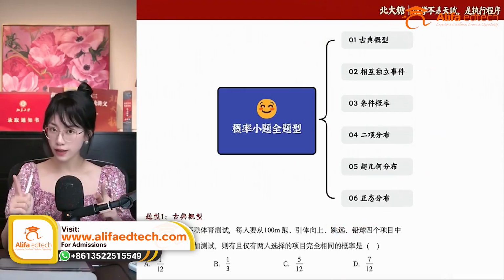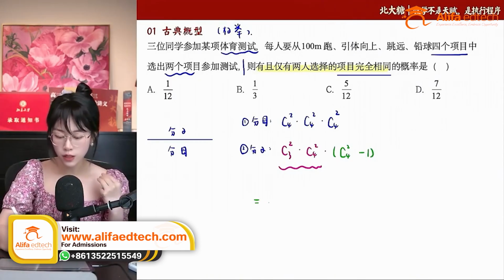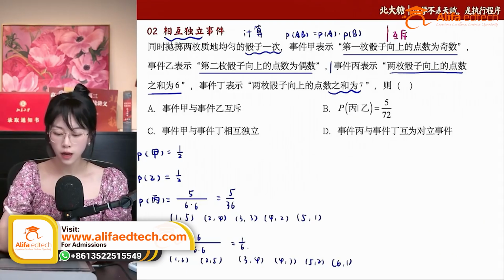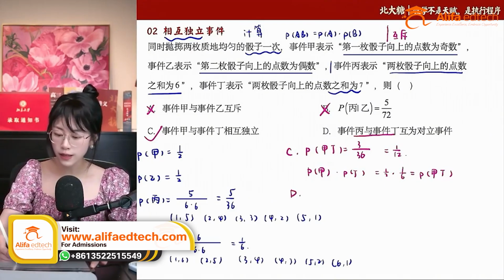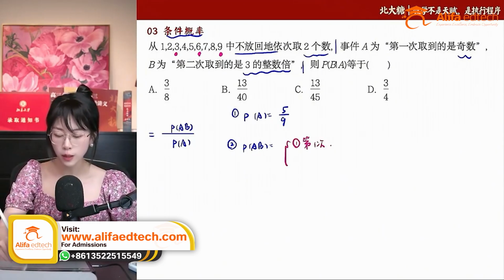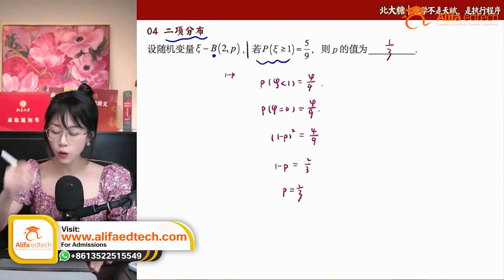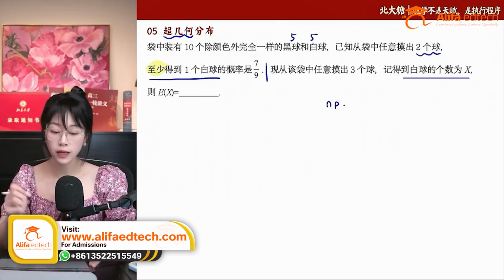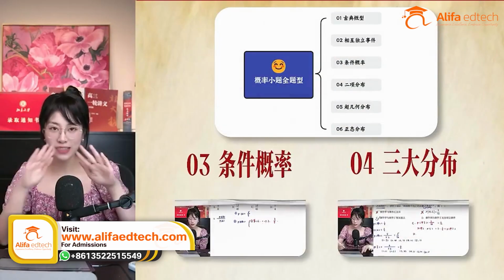CSCA Math | Beyond Talent! The Ultimate Process to Boost Scores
Why China?
1. World-class education (IB, A-levels, Chinese National Curriculum)
2. Learn the Chinese language and culture
3. Excellent STEM programs
4. Safe environment

CSCA Math | 6 Major Probability Types Explained in 8 Mins 🎲✨

Welcome back to the Alifa Edtech channel! 🌟 Are you ready to turn complex probability questions into "free points"? In today’s high-impact CSCA Math tutorial, we cover the six most frequent types of probability problems found in competitive exams. From classical enumeration to advanced normal distributions, this 8-minute session is designed to make you a true master of the subject. Join our expert instructor, Beta Tang, as she breaks down the logic that helped thousands of students raise their scores to 140+! 🎓✨

🔍 Decoding the 6 Major Probability Models for CSCA:

To conquer the math section of the CSCA, you must master these core concepts:

Classical Probability: Understanding the essence of enumeration—calculating numerators and denominators through strategic combinations ($C_4^2$ logic).

Mutually Independent Events: Learning why calculation independence ($P(A \cap B) = P(A) \cdot P(B)$) overrides logical intuition.

Conditional Probability: Mastering the fraction method—moving the condition to the denominator to find the correct ratio ($P(B|A)$).

Binomial Distribution: Solving for success and failure rates and memorizing essential formulas for Expected Value ($E(x)=np$) and Variance ($D(x)=npq$).

Hypergeometric Distribution: The "Ball Drawing" model—using inverse calculations to find the number of specific elements in a bag.

Normal Distribution: Analyzing symmetry and area under the curve to find probabilities within specific intervals (0 to 2 symmetry). 🚀📈

📌 Key Highlights of This CSCA Math Lesson:

✅ Thinking in Reverse: Learning how to solve "at least" problems by calculating the opposite case to save time.

✅ Formula Mastery: A deep dive into the expected values for both Binomial and Hypergeometric models.

✅ Enumeration Strategy: Listing possibilities from smallest to largest to avoid missing any outcomes.

✅ Symmetry Logic: Using the standard normal distribution curve to find area values without complex calculus.

✅ Success Mindset: Proving that achieving the top rank in math is about following the right process, not just talent!

Alifa Edtech is your trusted guide to discovering elite educational insights and professional academic strategies for exams like the CSCA. We are dedicated to providing students with the tools, tips, and step-by-step solutions needed to navigate the challenges of top-tier university admissions in China. Our mission is to bridge the gap between classroom theory and exam-crushing success. 💎🌍

Which probability distribution do you find the most challenging—Binomial or Hypergeometric? Have you tried the "reverse thinking" method for "at least" questions? 👇